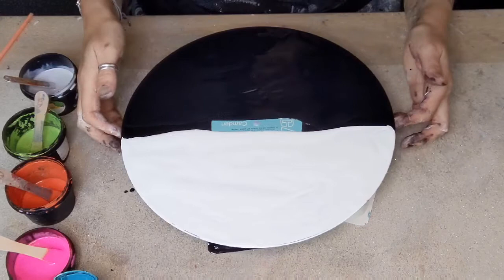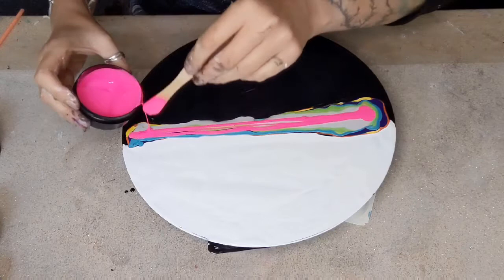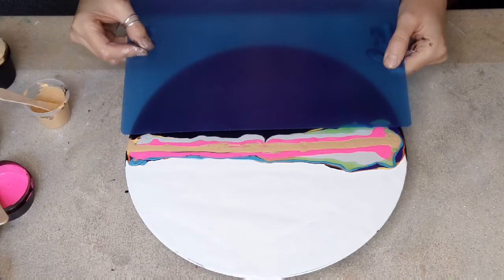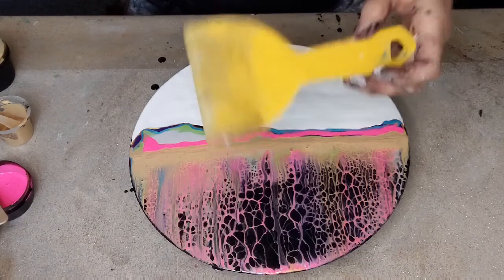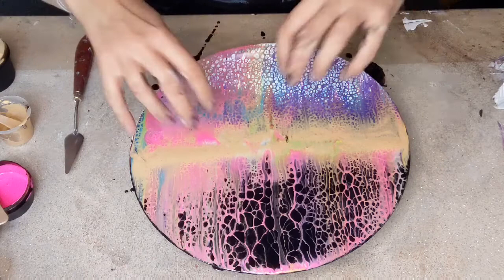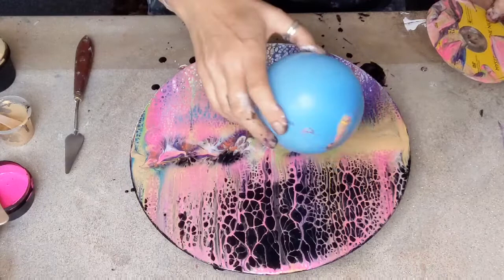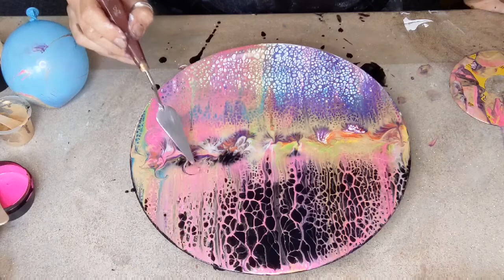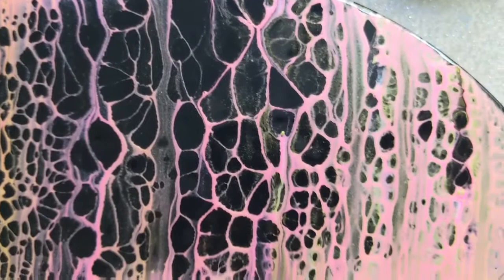Glamorous Golden Swirly Swipe #90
For this gorgeous pour, I had a half black half white base on vinyl then swiped with gold over some lovely bright colours. I played with swirls at the meeting of colours and am super happy with the results ✨💕